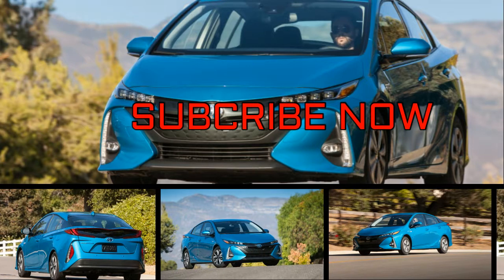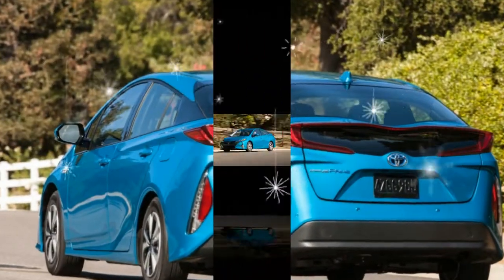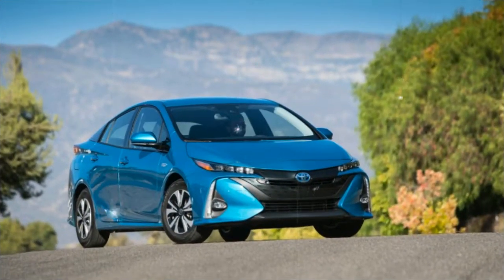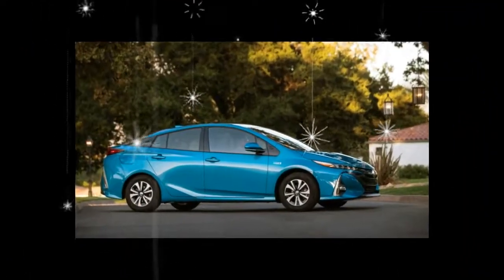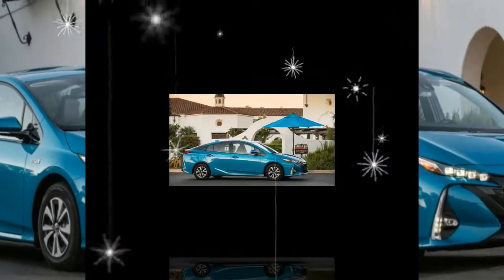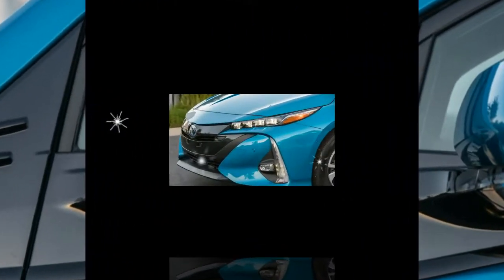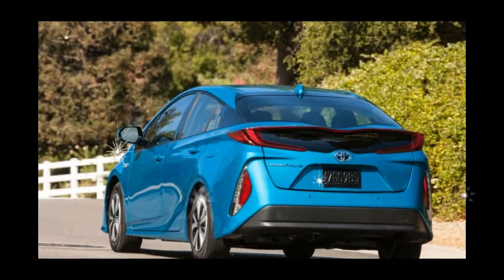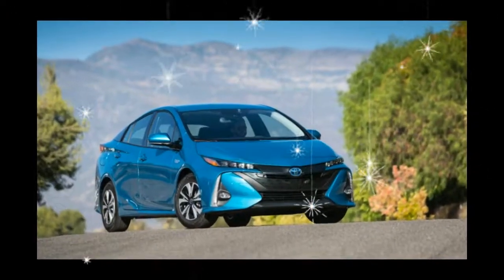[Wacth] News 2018 Toyota Prius Prime review | Auto Today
Every# 2018 Toyota Prius Prime has the same powertrain, so you’re free to make your buying decision based on features that come with each of the three trim levels. We chose the mid-level Premium trim, which added several comfort items compared with the base Plus but still cost less than $30,000.